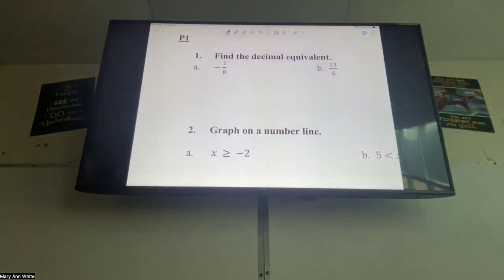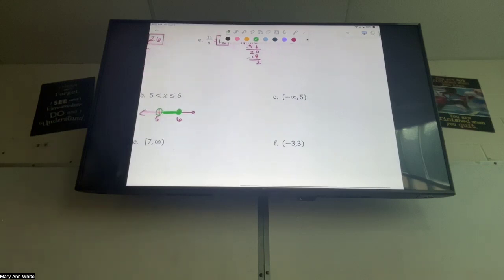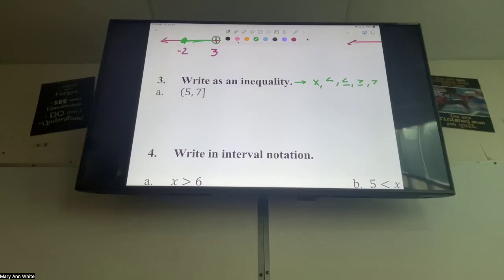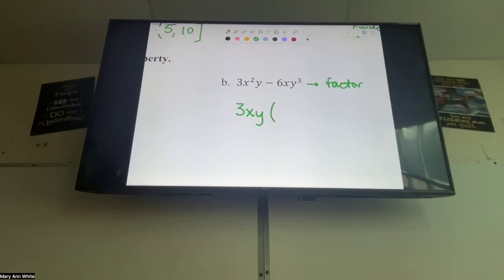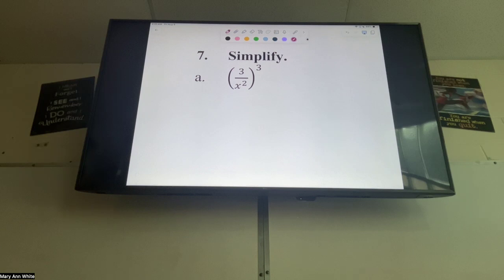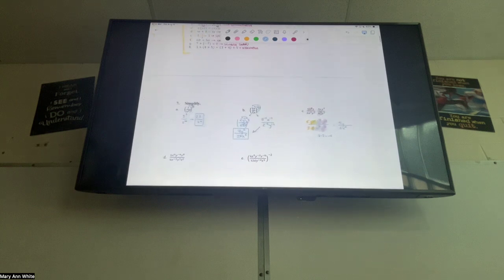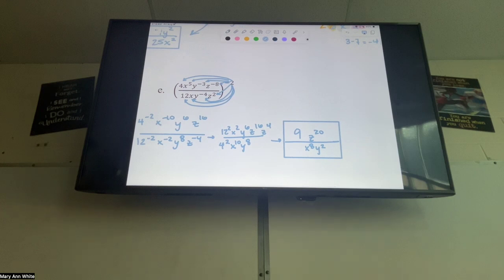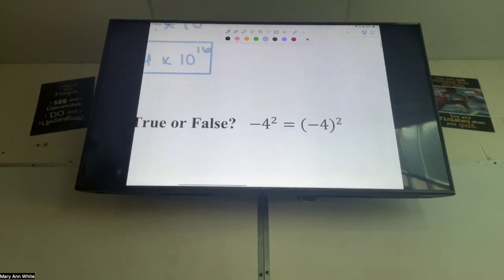pc lesson p.1 all